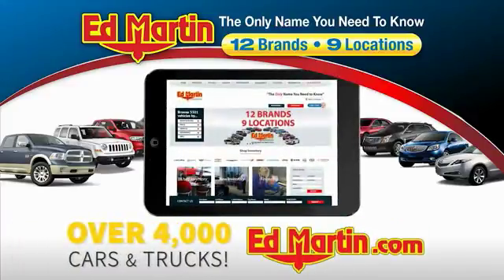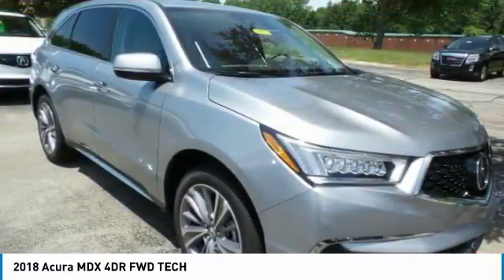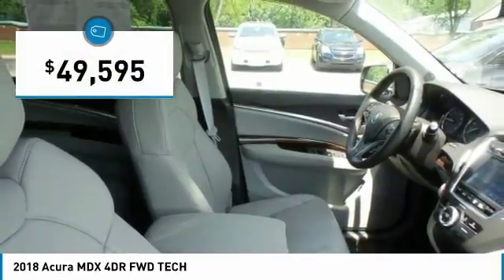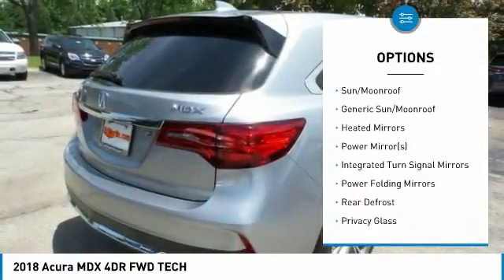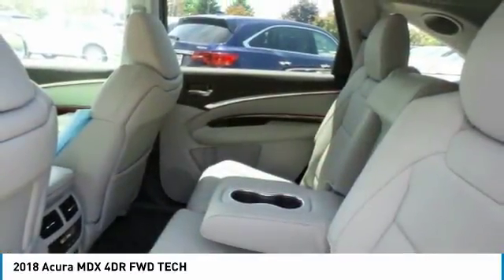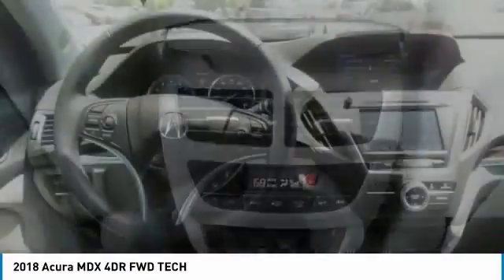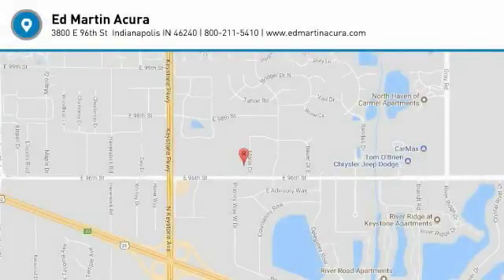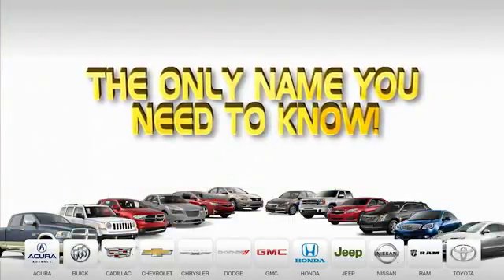2018 Acura MDX 3M19218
2018 ACURA MDX Indianapolis, IN
Stock# 3M19218

BACK-UP CAMERA, LEATHER, HEATED FRONT SEATS, NAVIGATION, LANE DEPARTURE WARNING, BLUETOOTH, MOONROOF, MP3 Player, BLIND SPOT MONITORING, CHILD LOCKS, 3RD ROW SEAT, KEYLESS ENTRY, 27 MPG Highway, SAT RADIO, POWER LIFTGATE, ALLOY WHEELS!. The ever-loved Acura MDX remains a favorite for 2018, maintaining its position as a top-of-class luxury SUV. Form and function strike an impeccable balance. The reengineered exterior of the MDX ushers in a bold new era of expression. A centerpiece of the MDX is the signature Diamond Pentagon grille. MDX was the first production car in the Acura model line to introduce the bold shape with intricate detail resulting in a clean appearance that makes a luxury statement. The MDX is a first-class cabin for family, friends, guests, and when needed, a few extra soccer kids, accommodating third-row passengers with easy access to a generous amount of space. With the flexibility of 60/40 split second-row and 50/50 split third-row seatbacks, MDX adapts to a variety of passenger and cargo combinations. Behind the third-row lies over 15 cubic feet. Fold the second-row for over 90 cubic feet of pure storage bliss. Passengers can also enjoy the available entertainment screen with perfectly placed controls. Powered by a 3.5-liter V-6 or 3.0-liter with 3-motor hybrid system, the multifaceted MDX exceeds with greater capabilities, in more conditions, for more passengers. Every 2018 MDX lets you simplify life through advanced technology like Apple CarPlay and our next-generation On Demand Multi-Use Display touchscreen. To help reduce the likelihood or severity of a frontal impact, the Collision Mitigation Braking System uses both a radar system and a high-resolution forward camera to recognize hazards such as vehicles or a pedestrian.We use MARKET BASED PRICING & HASSLE FREE PRICING here at ED MARTIN! This means we align asking prices with market data for each particular vehicle we sell. The end result is a GREAT PRICE FOR YOU! We have found that if we do not offer a competitive price online, we become obsolete in an ever changing vehicle market! Come to Ed Martin and experience the difference of doing business with industry leaders! Ed Martin has been offering the highest quality new & pre-owned vehicles since 1955. Call today for details on any of them!